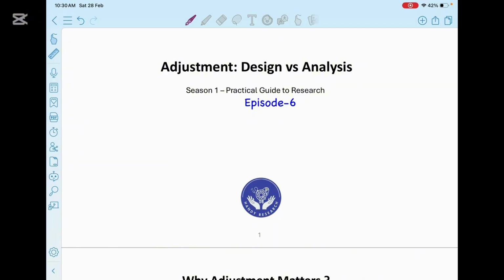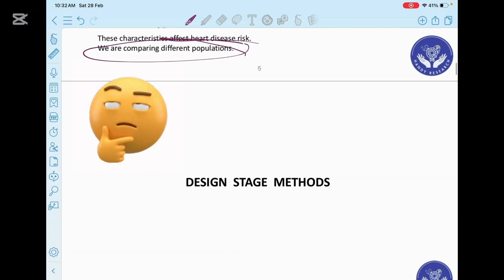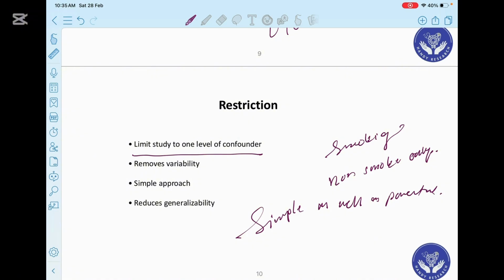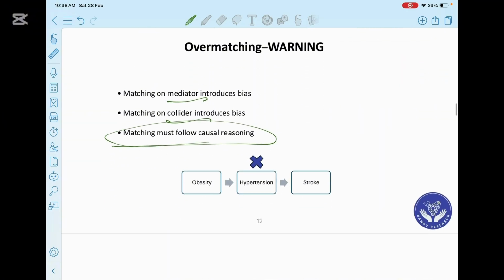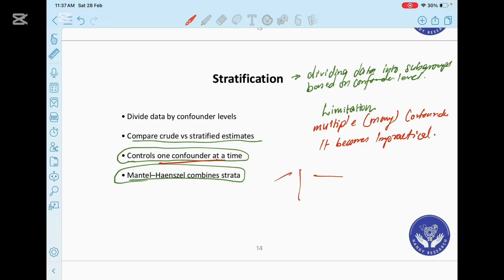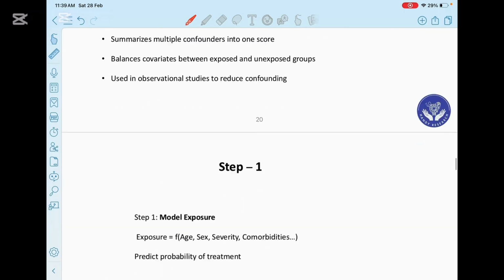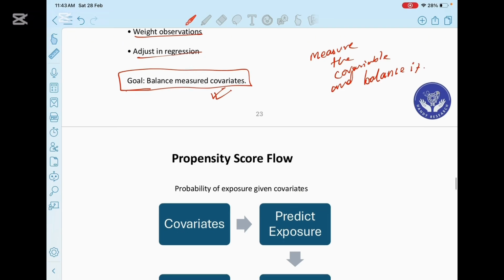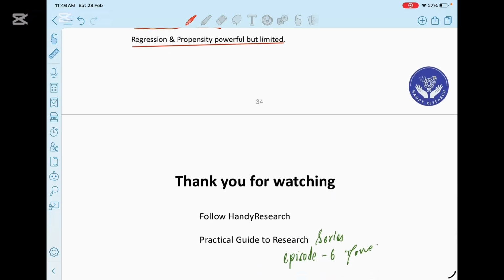Adjustment Explained — Design vs Analysis in Research | Practical Guide to Research Ep 6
Adjustment Explained — Design vs Analysis | Practical Guide to Research

Identifying confounding is only the first step.

The real challenge in research is controlling it — correctly.

In Episode 6 of the Practical Guide to Research series at Handy Research, we explore adjustment: how researchers control confounding at both the design stage and the analysis stage.

In this lecture, we discuss:

• Why adjustment is necessary
• Exchangeability and comparability
• Design-stage control: randomization, restriction, matching
• Analysis-stage control: stratification and regression
• Propensity score methods — what they are and when to use them
• Why adjustment must follow causal reasoning, not statistical reflex

Adjustment is not about adding variables into a model automatically.

It is about restoring comparability between exposure groups in a way that aligns with causal structure.

Understanding this distinction is essential for interpreting observational studies, clinical research, database analyses, and even meta-analyses correctly.

The Practical Guide to Research is a structured educational series designed to build research thinking step by step — from foundational epidemiologic concepts to advanced statistical analysis and evidence synthesis.

This is structured, practical research education.

• Medical students
• Clinical researchers
• Public health professionals
• Epidemiology learners
• Anyone who wants to interpret research critically

🔔 Follow Handy Research

adjustment in research, control confounding, design vs analysis, propensity score explained, epidemiology methods, causal inference basics, regression adjustment, practical guide to research